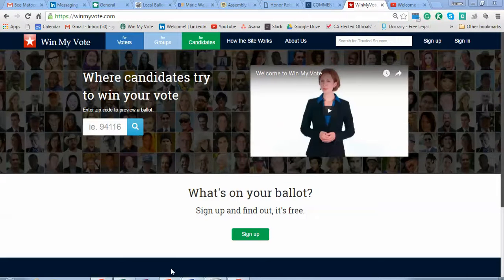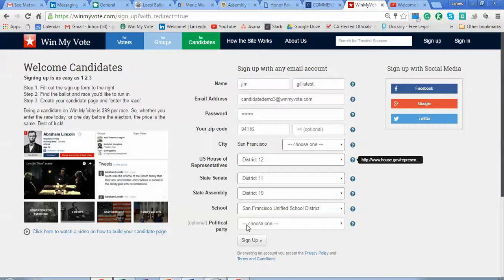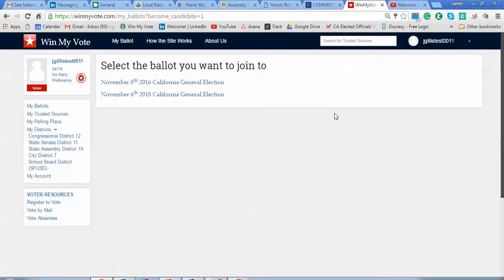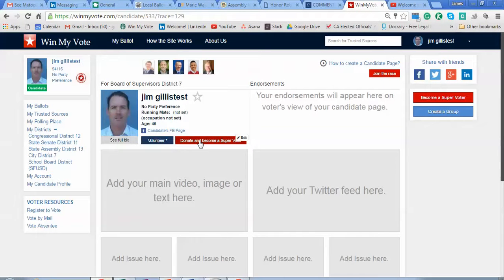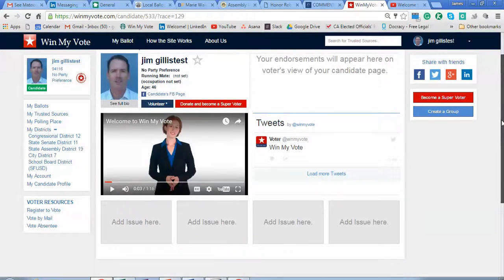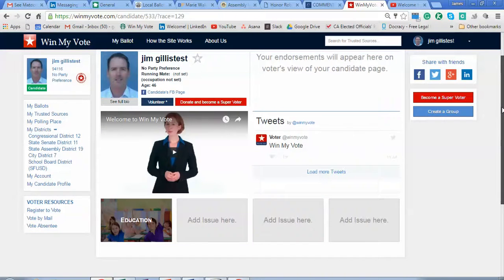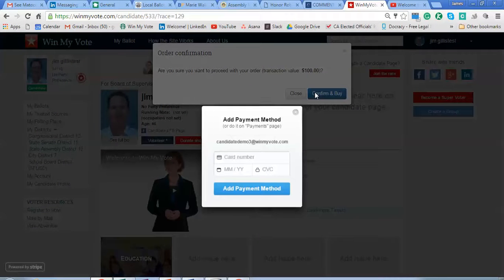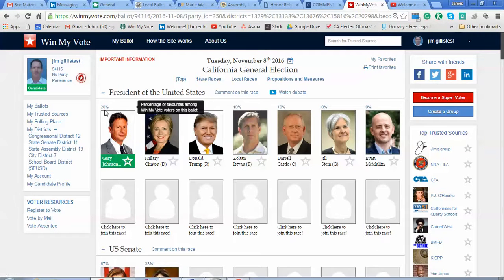how to create a candidate page 2016 08 29 14 16 38